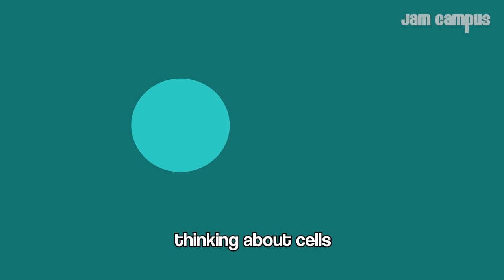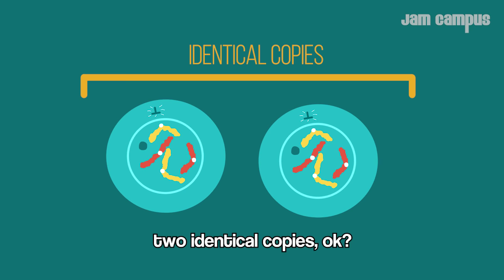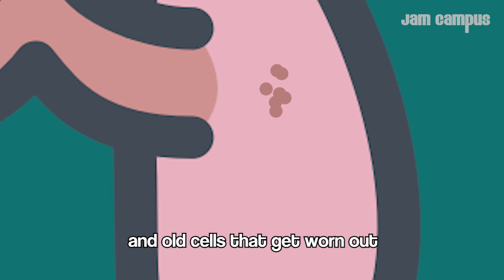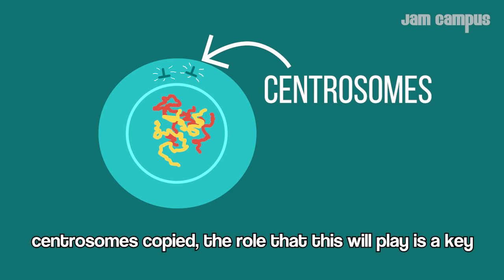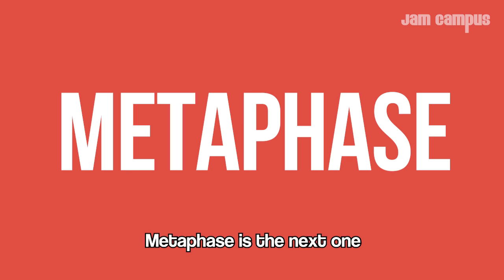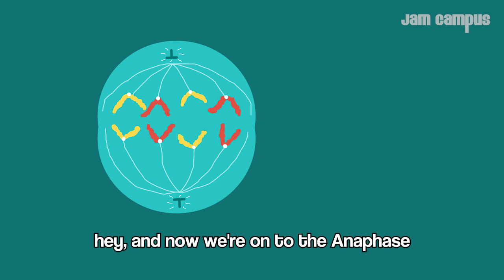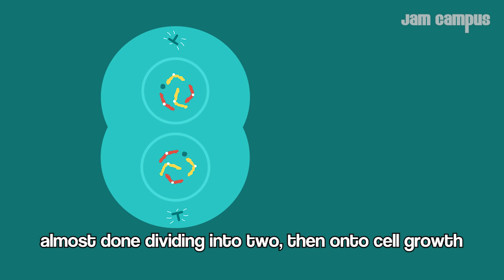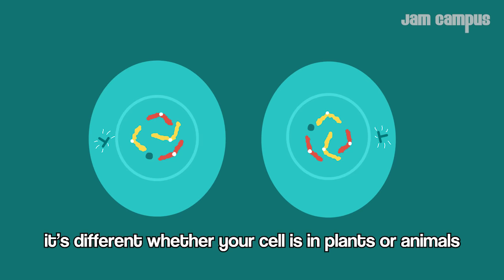THE MITOSIS SONG | Science Music Video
→ Canon EOS M6 Camera
→ Canon EF-M 11-22 Lens
→ Canon EOS M Mount Adaptor
→ Audio-Technica AT2020 Mic
→ Sony MDR1A Headphones
→ Adobe Creative Suite Editing Software

Lyrics:
Thinking about cells
They can reproduce and divide all by themselves
One of two division forms known as mitosis
A mother cell divides into two identical daughters, perfect copy
Remember this, two identical copies, K?
Two sets of chromosomes, nucleus DNA
Most cell divisions in your body’s system used for your development
And old cells that get worn out, mitosis makes perfect copies, ah

Let’s start with the interphase
Right before mitosis takes place
The DNA within the cell is copied
And centrosomes copied, the role this will play is a key

And now we move to the prophase
where chromosomes condense into x-shapes
mitotic spindle grows, extends to opposite poles
And hey, dissolve the nuclear membrane

Metaphase is the next one
Chromosomes spindle into the middle and then they’re all lined up
Every chromosome has two kinetochores
With microtubules secured to opposite spindle poles

Hey, and how we on to the Anaphase
When sister chromatids separate
Thanks to the motor proteins
Moving along microtubules as molecular machines

Oh hello, Mr. Telo (phase!)
Almost done dividing into two, then onto cell growth
That mitotic spindle disappear
And new nuclei start to form here and here

And when the cytoplasm splits
Concurrent with telophase, it’s called cytokinesis
It’s different whether your cell is in plants or animals
Just remember after this, you have two identical cells

Inter, Pro, Meta
Ana, Telophase

Inter, Pro, Meta
Ana, Telophase